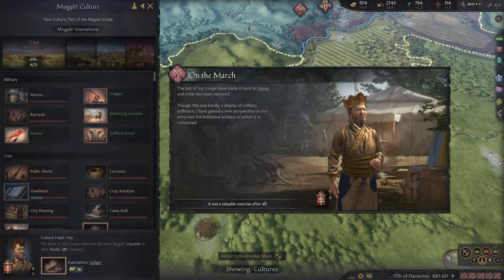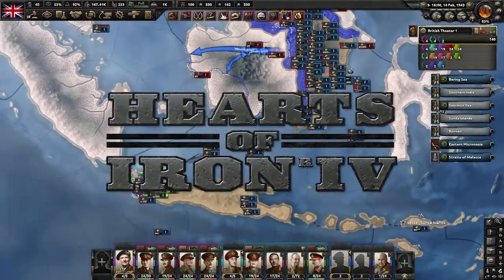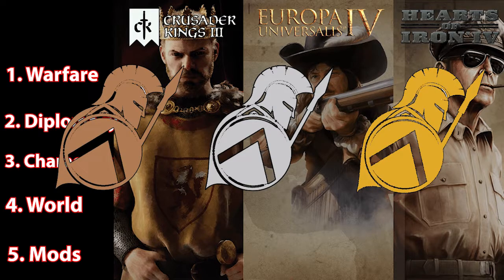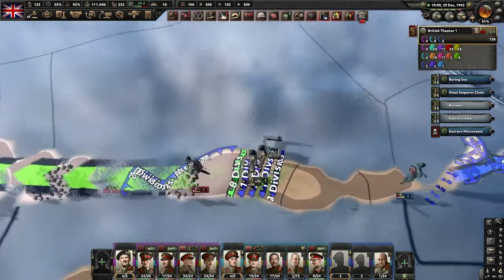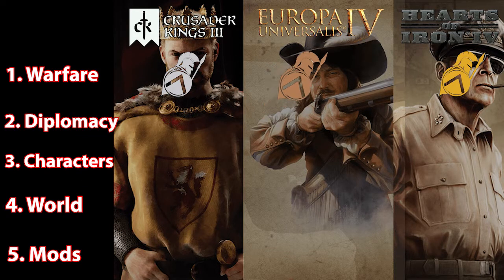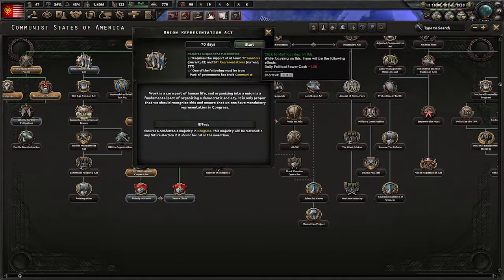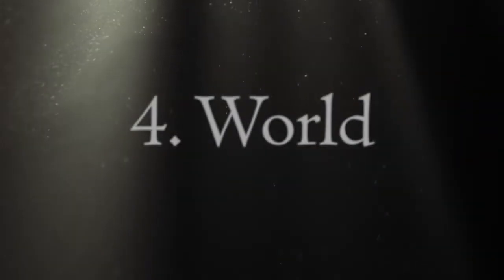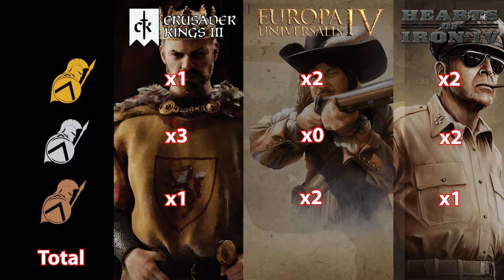Which is Better? Crusader Kings - Europa Unversalis - Hearts of Iron?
The three main Paradox history titles are favourites among strategy gamers everywhere, myself included. But the important question that needs answering is, Which is Better?